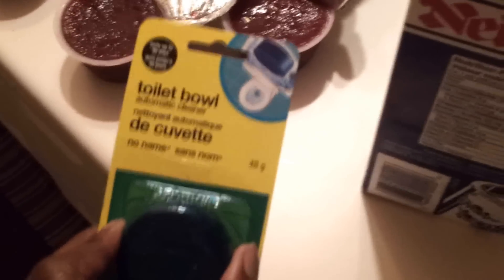KC and I Flushing Expired Desserts